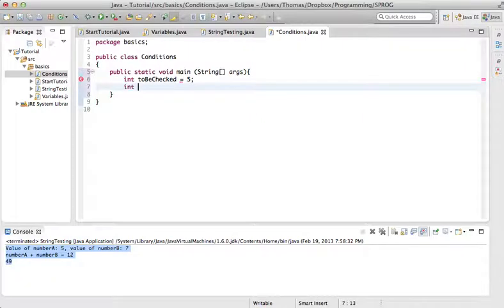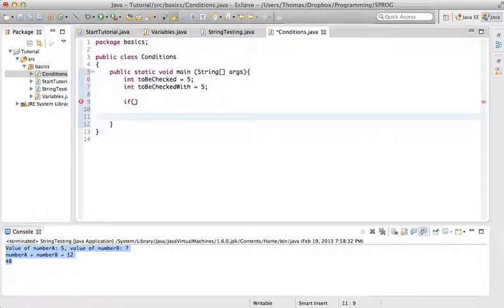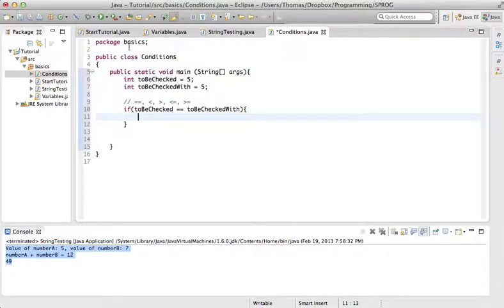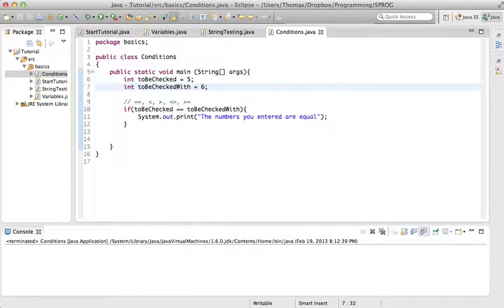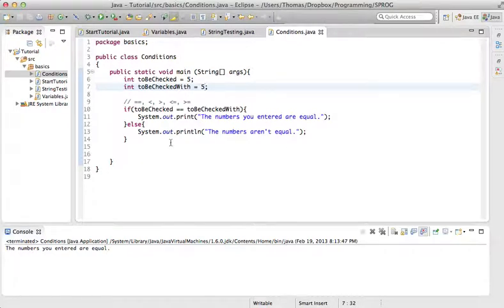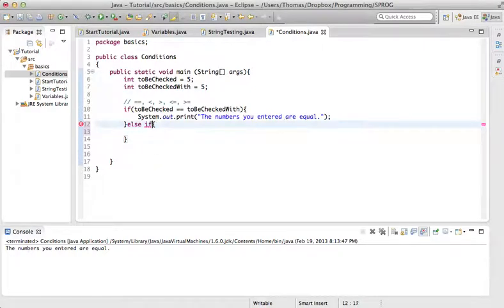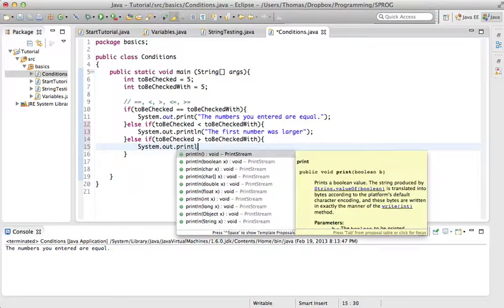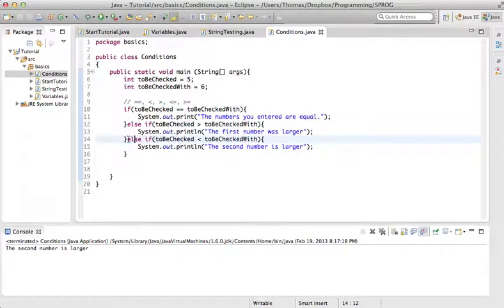Java Programming Tutorial 05 - Cases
This time we'll talk about differentiating between different cases. We will make our code execution conditional on a certain event.